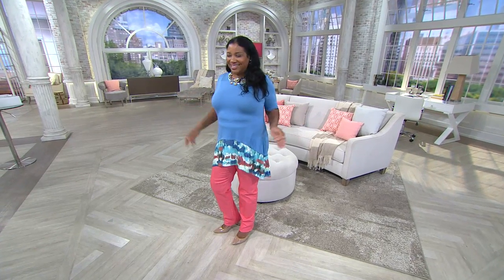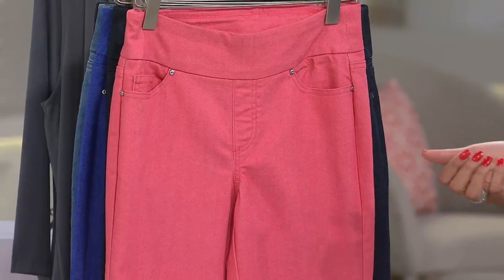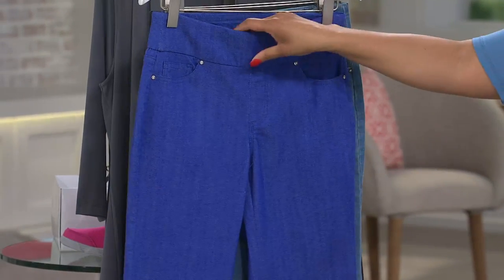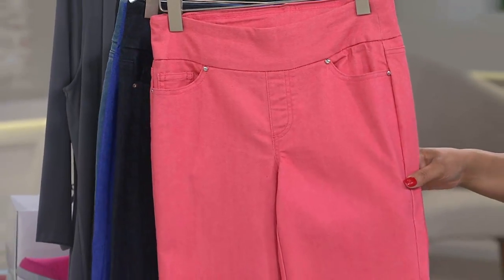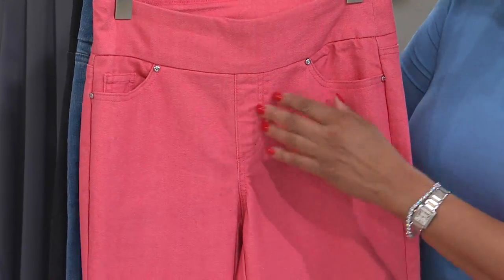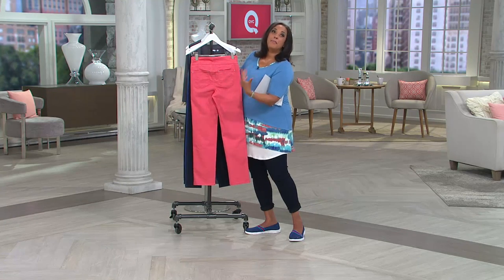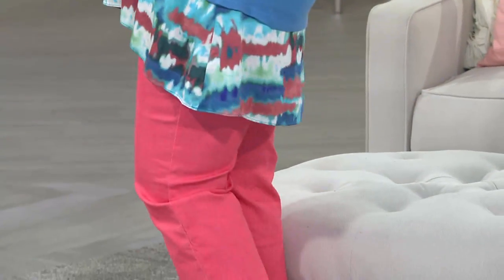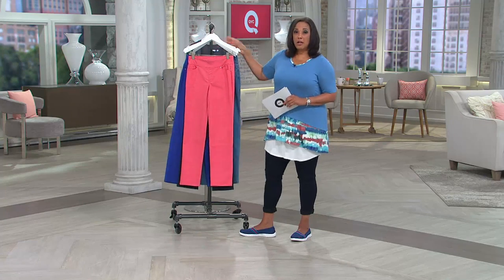Denim & Co. Tall "How Smooth" Straight Leg Jeans with Leah Williams